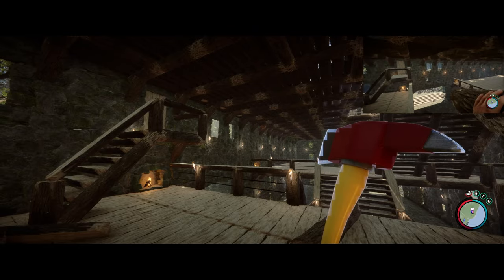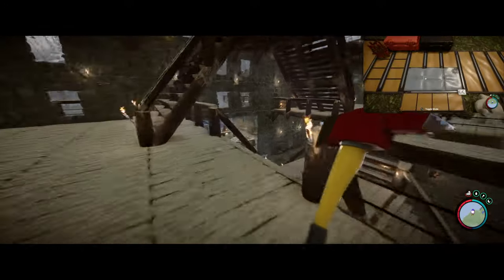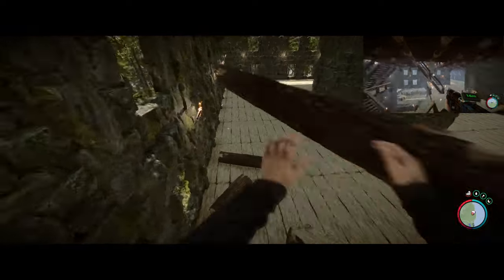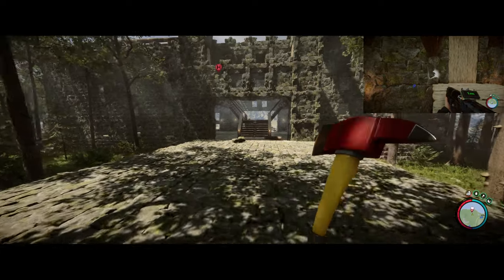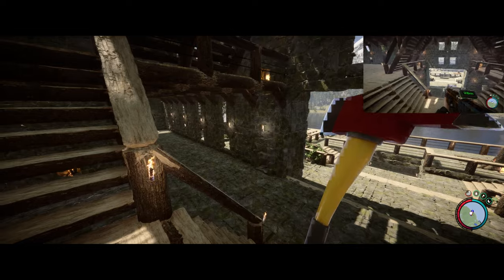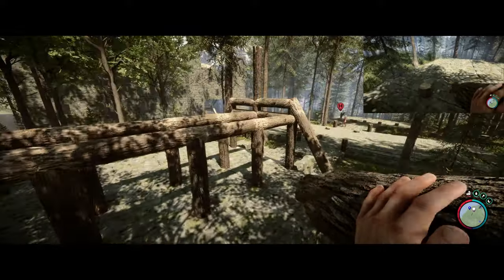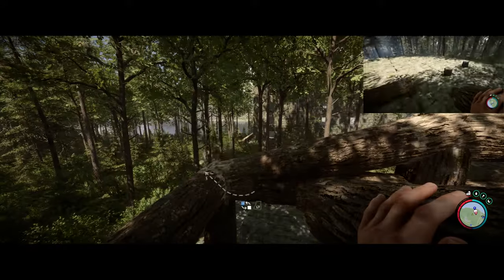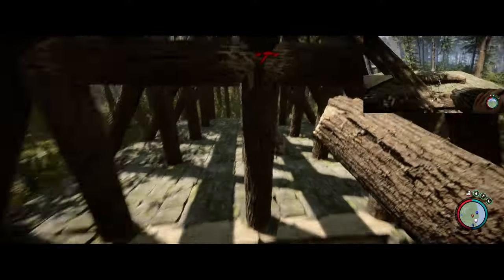Kelvin & Virginia's A-Frame Cottages with Epic Ranch-Style Fence | Sons of the Fores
In my latest YouTube video, Reactive Gaming, we have built a cozy little A-Frame house for Kelvin and Virginia! We've added two charming cottages in front of the base and created a massive driveway to welcome visitors. To boost our defenses against all enemies, both foreign and domestic, we constructed an epic ranch-style fence around the perimeter. This build is not only functional but also aesthetically pleasing. Join us in "Sons of the Forest" as we continue to enhance our base and prepare for any challenges that come our way!